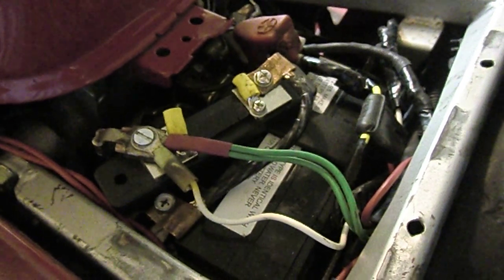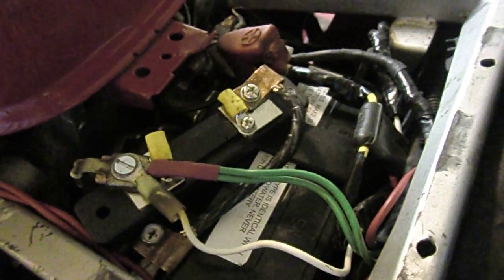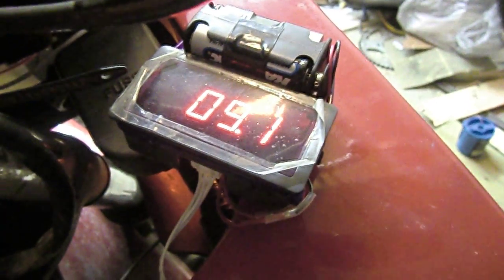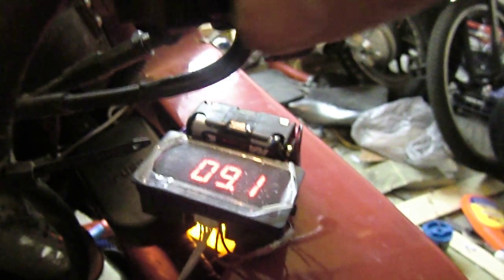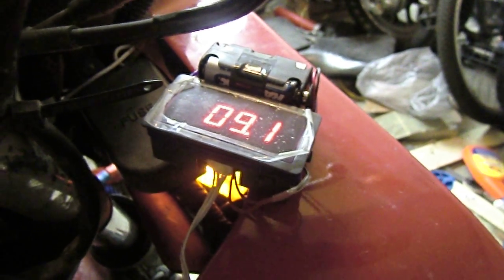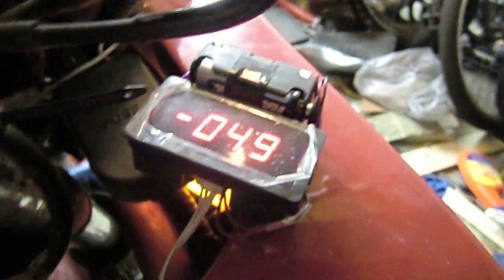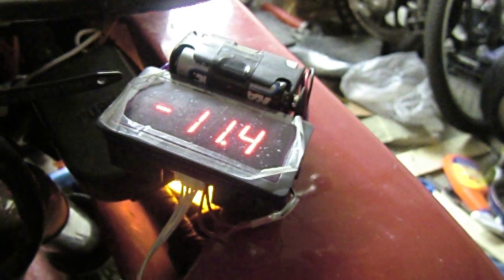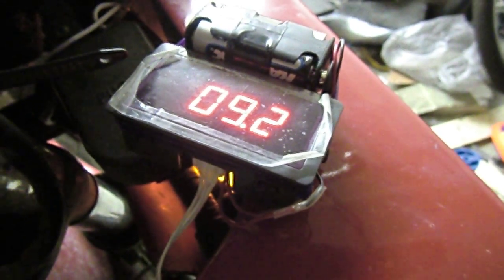Using a current shunt to monitor current flow through my motorcycle's battery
I've gone through a couple batteries on my '95 VFR750 recently, so I've been wondering if it's just a coincidence or if I have other problems. The regulator/rectifier seems to be charging the battery fine, starting at close to 14V at idle, and quickly maxing out at 14.8V when revved just a little. So the output voltage is neither too high nor too low, at least whenever I've checked.

At present, I'm thinking either my starter gets sticky at times and exceeds the CCA rating of the battery (180A), or something is happening during rides that causes the R/R output to be too low. Neither is easy to catch, so installed a 50A/75mV current shunt on the negative terminal of the battery to monitor whether the battery is being charged or discharged.

I had the shunt installed differently earlier so that I was measuring current flow to the bike (sourcing from the battery and/or R/R), so I was able to gather a few figures on total current draw (not just in or out of the battery):
* Headlights take around 9A to run.
* Cruising around took about 12-14A. Turn signals and brake lights would add 2-3A to this load. Higher RPMs would push current draw toward 14A, I assume to run the spark coils.
* The starter would usually spike 100-150A briefly at the start of the crank.
* If I cranked the starter extra long, even after the bike had started, I would see a draw of around 30A.

After moving the shunt inline with the negative terminal of the battery, I noted a few other figures:
* Cranking the starter after the bike was warmed up, but without the bike actually starting, would draw 70-100A when sustained. I don't know if this is normal, but it's below the battery's 180A CCA rating.
* Even at idle, the R/R would push a few amps into the battery, although turn signals and brake lights could occasionally nullify this and discharge the battery. But even approaching 2000 RPM would quickly bring the charging current up, and revving it would top out around 10A. It didn't take long for the charging current to start decreasing as the battery recovered from cranking the starter, and it would settle in around 1.5-2A while driving around.
* The radiator fan draws enough current to discharge the battery a little at idle, although revving a little would bring it back into charging.

FYI, these shunts and meters can be picked up relatively cheaply. I bought mine (RT3-5135) off eBay, and I've also ordered a 200A/200V meter that can switch between displaying voltage and amperage (uses an extra sense wire for voltage).

The 200A shunt will be a more work to mount since it doesn't have an insulated mounting base, so I'll probably need to make a couple more wires to mount the shunt further from the battery. In the video, the wire going from the battery to the shunt is 6-gauge house wire, with 1/2" copper tubing crimped, flattened, and soldered to the ends, and a hole drilled through them so a bolt could pass through it.